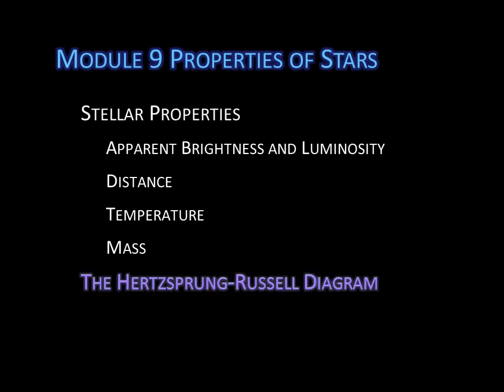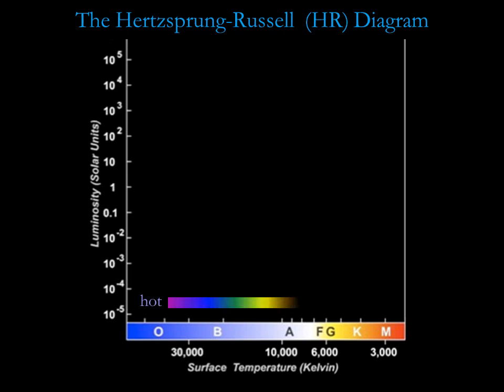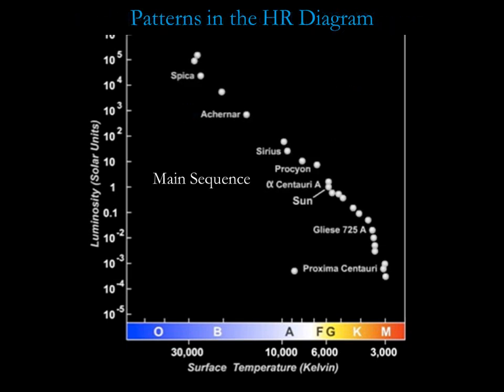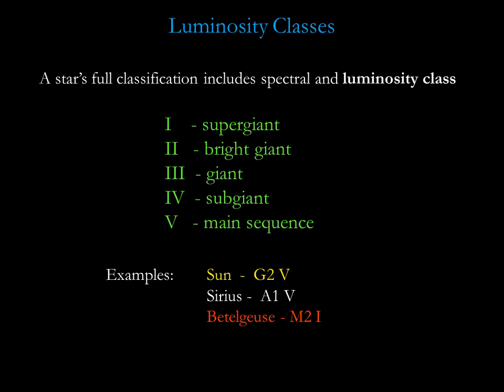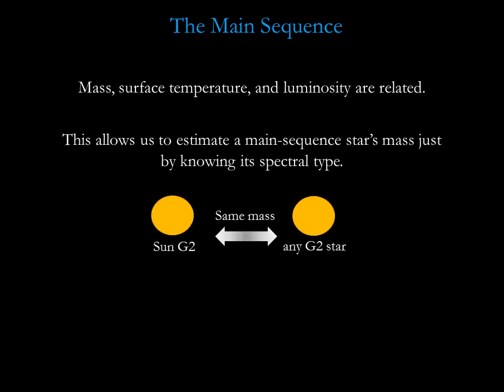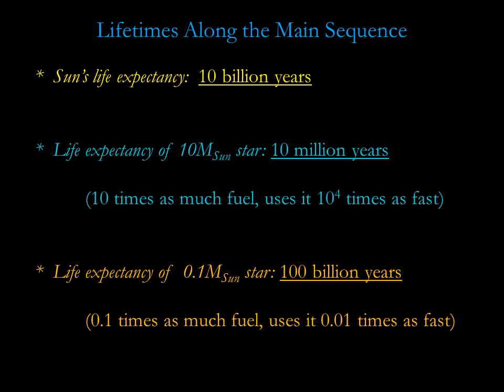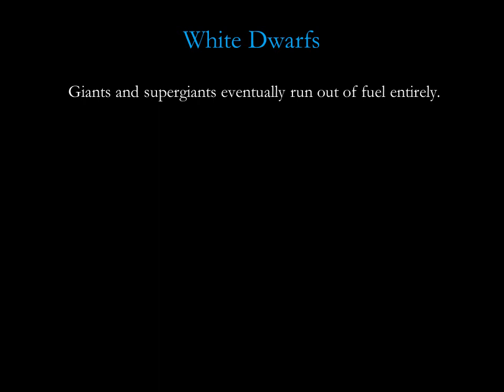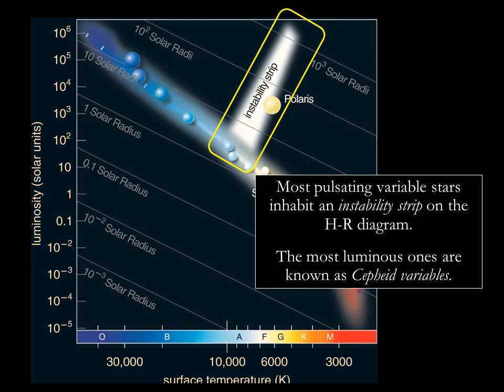Module 9 / Lecture 3 : The Hertzsprung-Russell Diagram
Module 9 - Properties of Stars